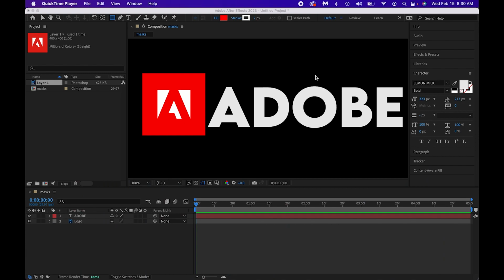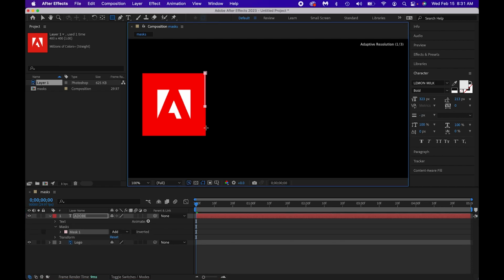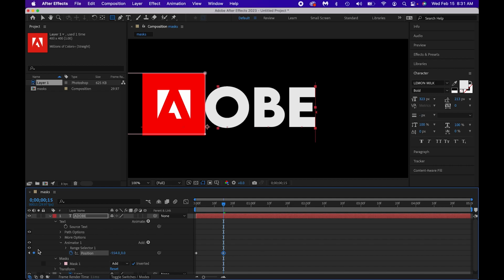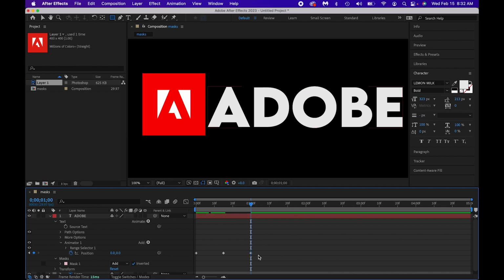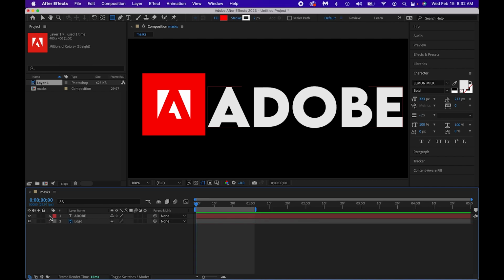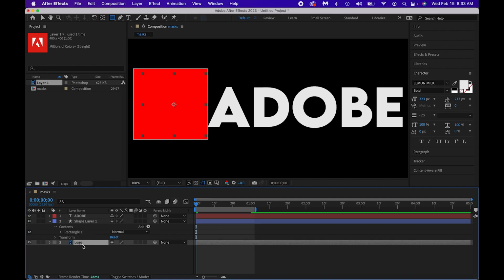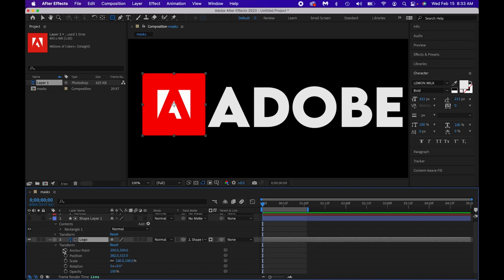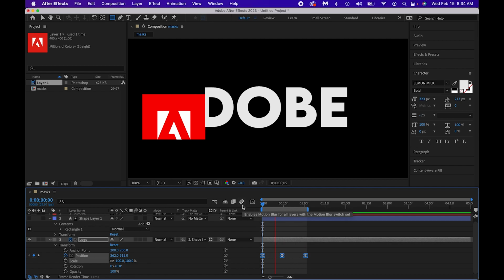2 Minutes on Mask/Reveals (Adobe After Effects)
Learn 2 ways to a simple mask/reveal effect in Adobe After Effects.